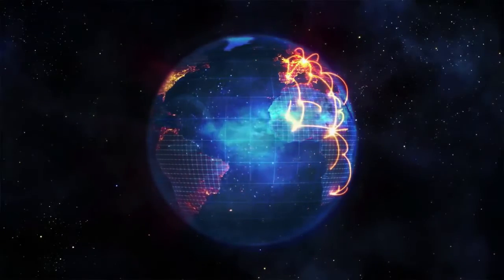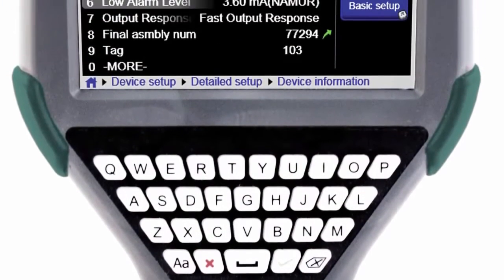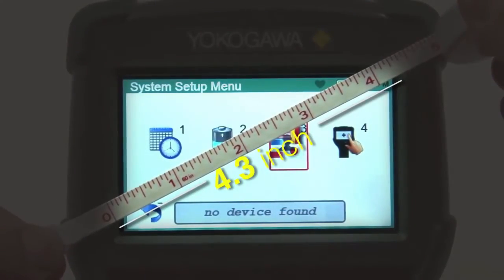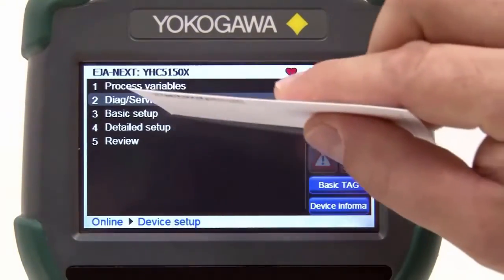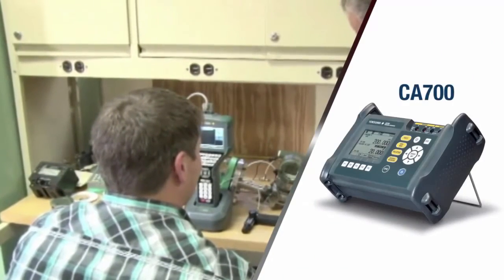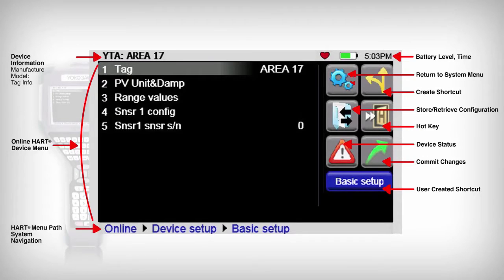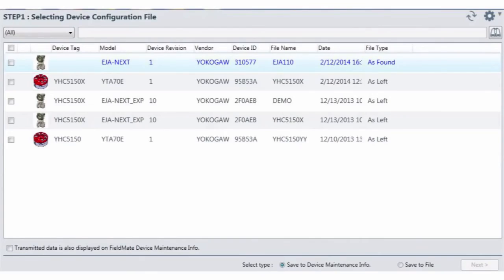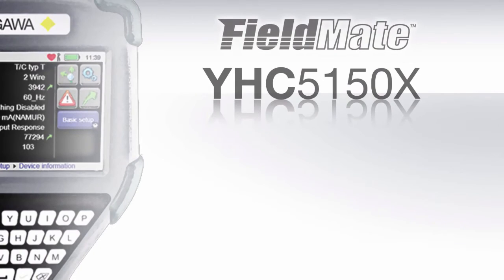Yokogawa YHC5150X Fieldmate Handheld Communicator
The YHC5150X is a simple, user friendly HART® communicator that allows all HART® field devices to be configured, polled, and trimmed utilizing a Windows Embedded CETM based system for faster processing and greater storage capacity.

The YHC5150X is a full function, DD Direct, HART® Communicator supporting Universal, Common Practice and Device Specific commands for commissioning, configuration, and maintenance operations.